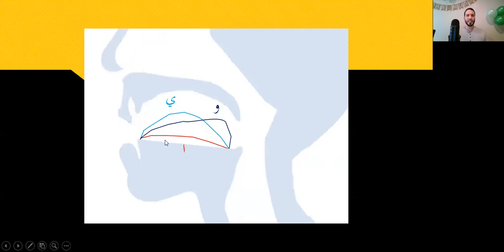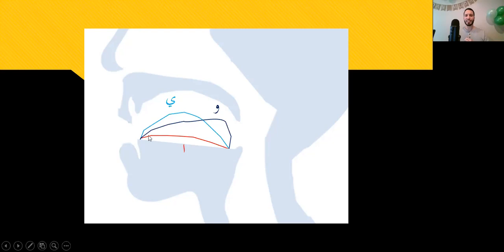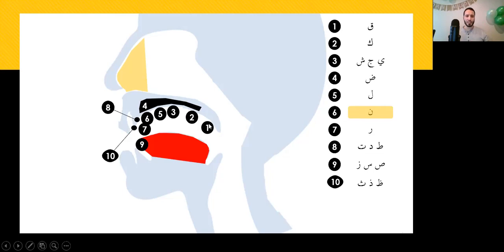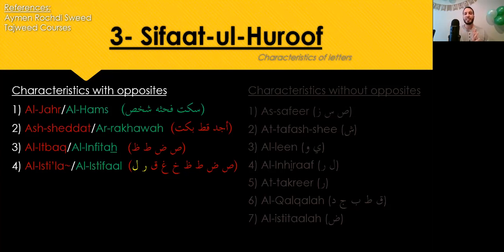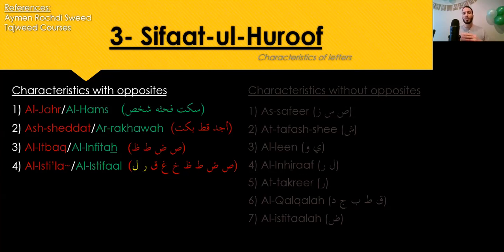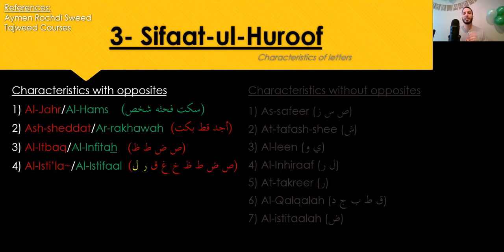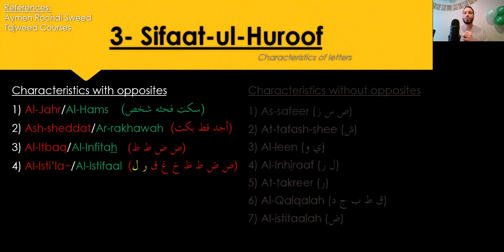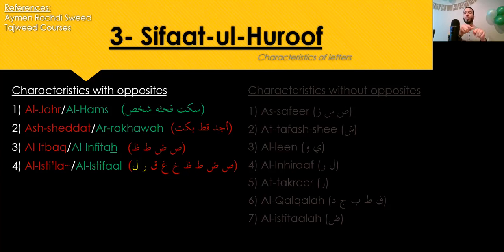07 Sifaatul Huroof 1/2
Makhaarijul Huroof and sifaatul huroof